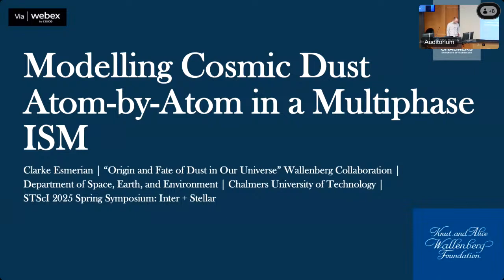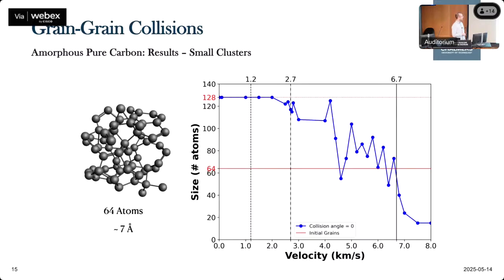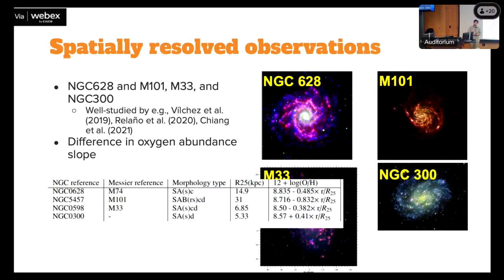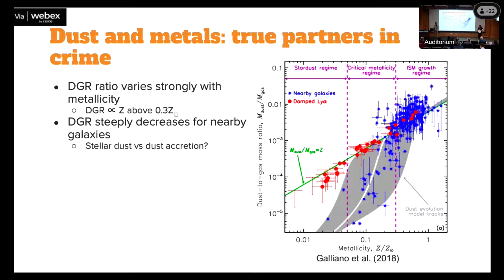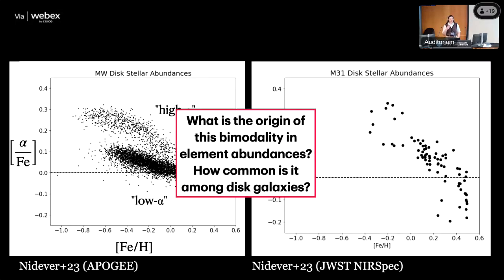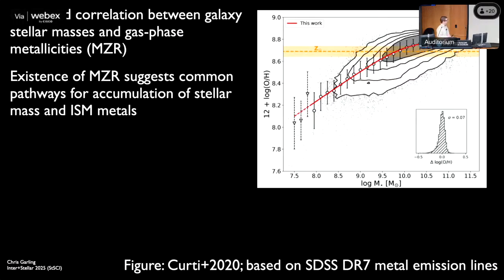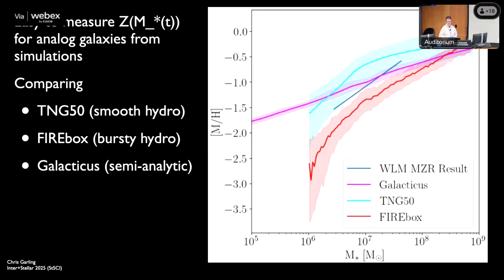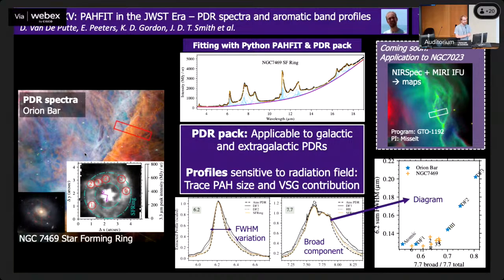2025 Spring Symposium- Day 3- Session 9